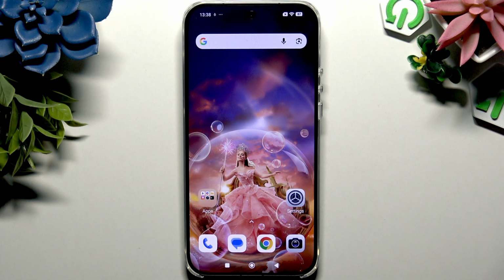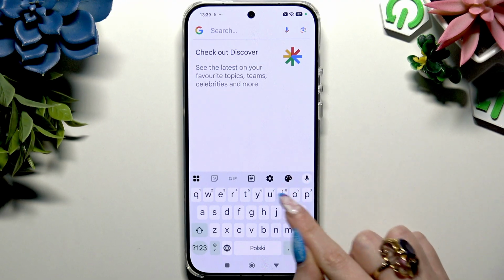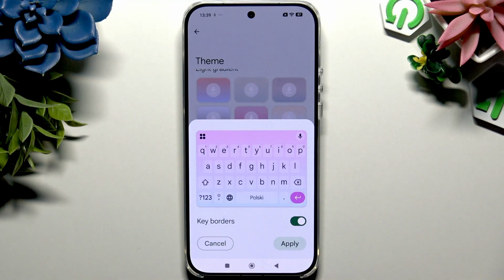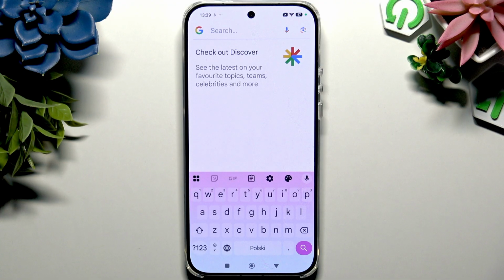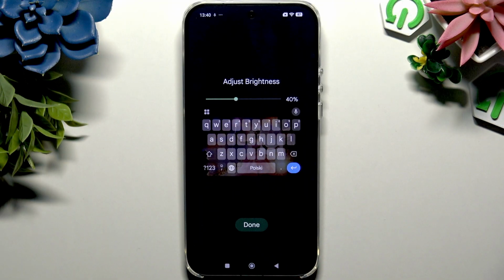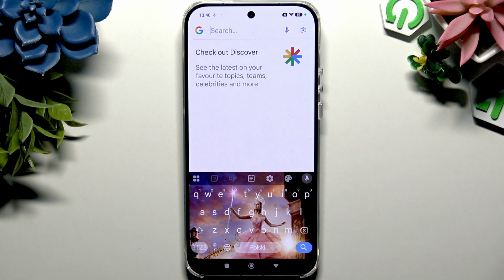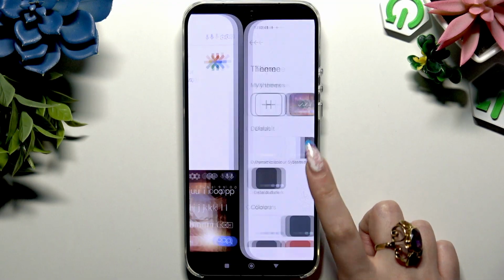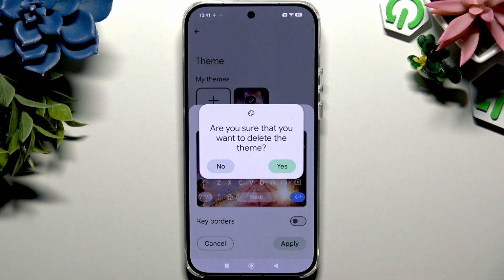XIAOMI 17 Ultra – How to Change Keyboard Theme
In this video I show how to change and customize the keyboard theme on the XIAOMI 17 Ultra. You will learn how to open the keyboard theme picker, browse and apply built-in themes, create a custom theme using a photo from your gallery, scale and position the image, adjust brightness, toggle key borders, and manage (edit or delete) saved themes. This step-by-step guide is perfect for anyone who wants to personalize their XIAOMI 17 Ultra keyboard quickly and easily.

How to change keyboard theme on XIAOMI 17 Ultra?
How to set a custom keyboard background on XIAOMI 17 Ultra?
How to manage or delete keyboard themes on XIAOMI 17 Ultra?

0:00 Intro – what we’ll do on XIAOMI 17 Ultra
0:08 Open the keyboard and tap the color palette icon
0:22 Browse available themes and preview options
0:38 Apply a downloaded or built-in theme
0:59 Create a custom theme – tap + under My themes
1:16 Choose a photo, pinch to scale and drag to position
1:30 Adjust brightness, set key borders and tap Apply
1:50 Edit or delete themes from My themes
2:26 Wrap up and final tips